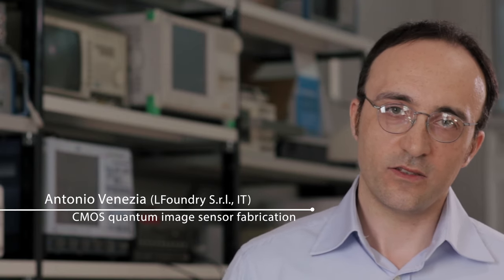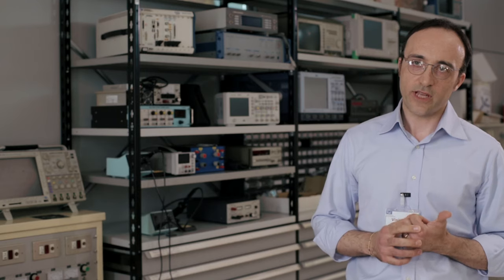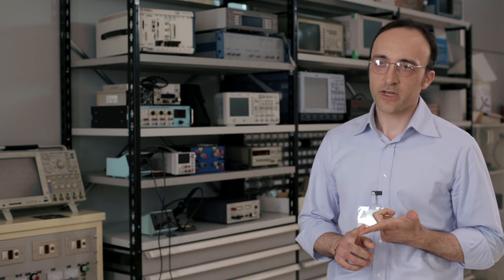ANTONIO VENEZIA, LFoundry S.r.l. (Italy) - part one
Antonio Venezia, LFoundry S.r.l.

Role:
Fabrication of SUPERTWIN CMOS Quantum Image Sensor